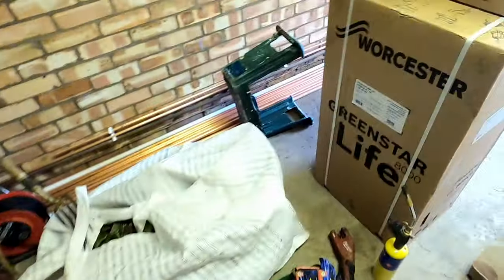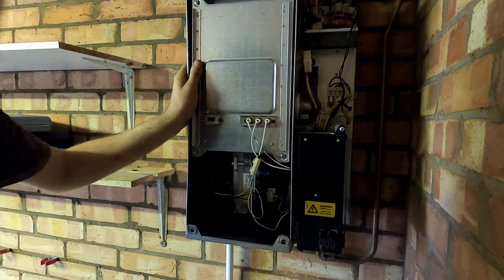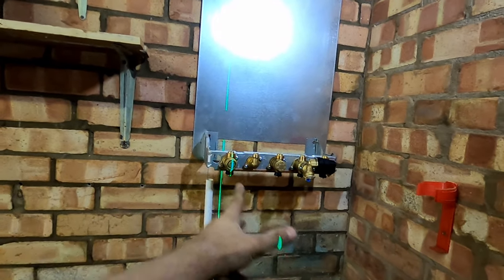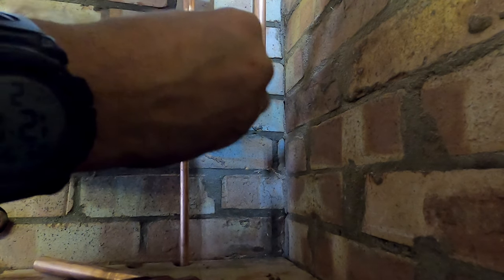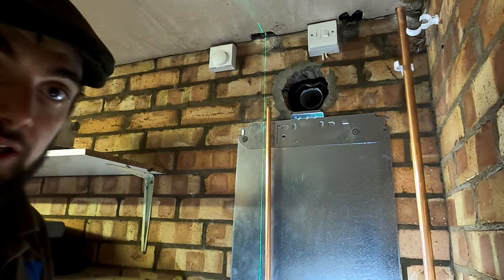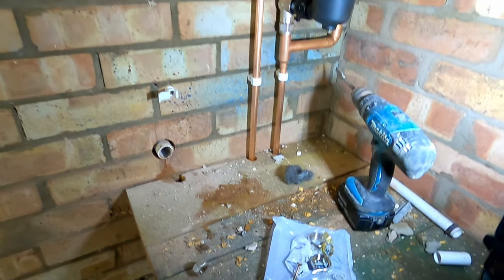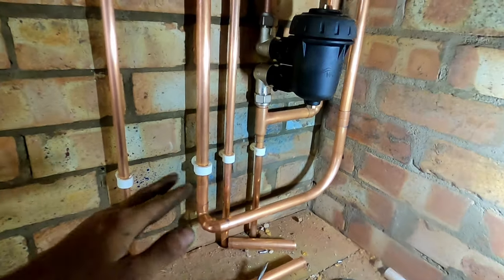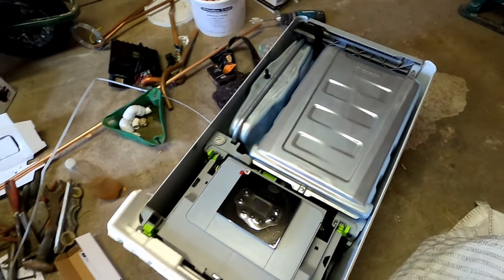Combi Boiler From Start To Finish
In this video I install a combi boiler, I rip out the old boiler and install a new Worcester 8000 life

As always, thanks for all the support, it is greatly appreciated